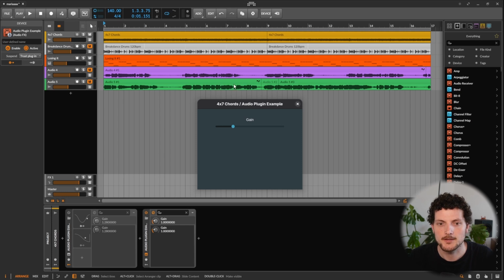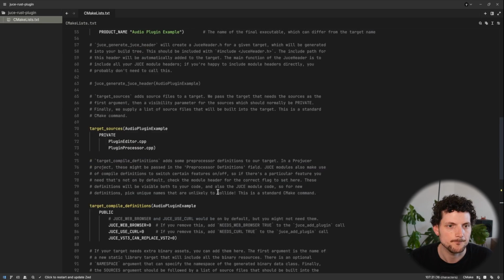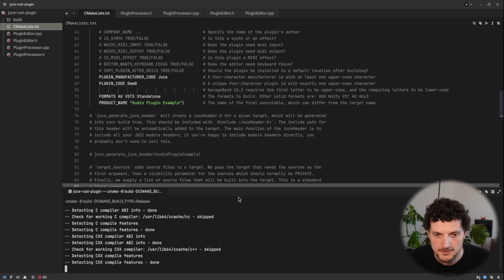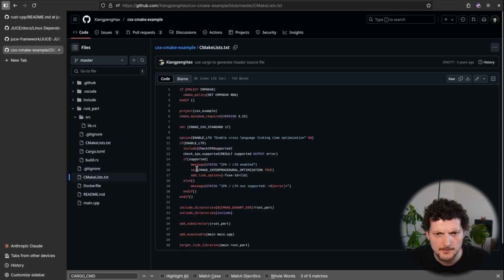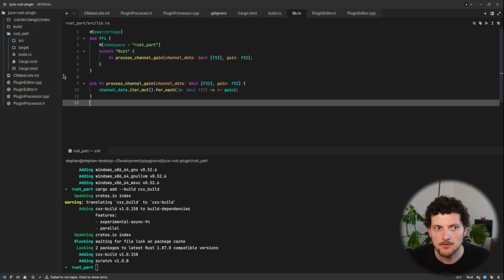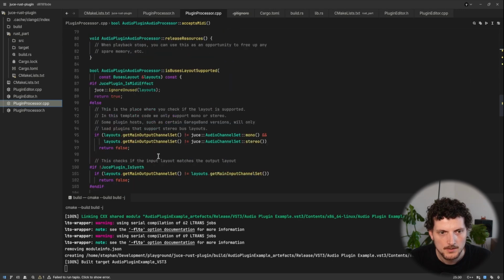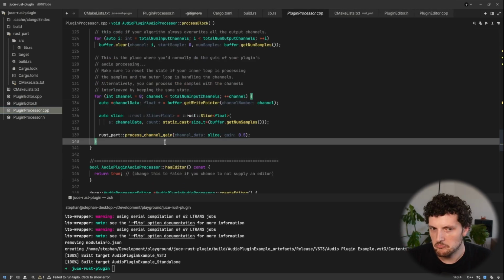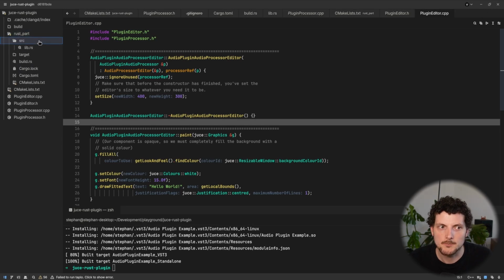Rust Meets JUCE: Memory Safe DSP in C++ Audio Plugins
In this tutorial, I'll show you how easy it is to integrate Rust DSP code into your JUCE plugins while keeping CMake as your primary build system. We'll set up a complete workflow where CMake handles building your Rust library and statically links it into your JUCE plugin, giving you the perfect combination of battle-tested plugin compatibility and memory-safe DSP processing.

📌 Timestamps:
00:00 Intro
00:43 Tooling Overview
04:14 Setup JUCE Plugin
11:00 How to build Rust from CMake
14:20 Generate Rust crate
17:38 Setup CMake Rust build
21:46 Call Rust Process from C++
29:03 Test Plugin
29:50 Outro